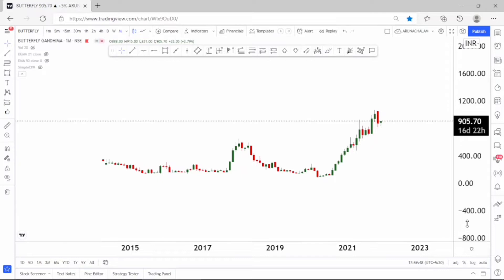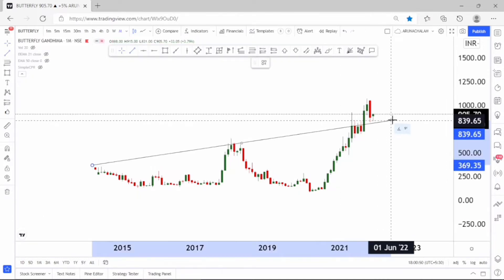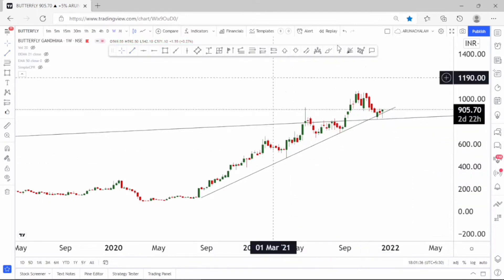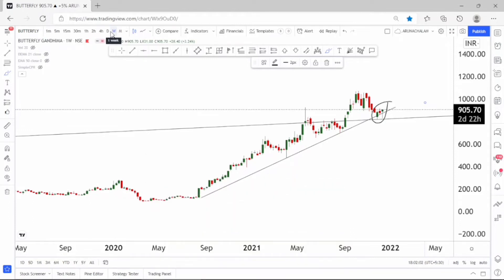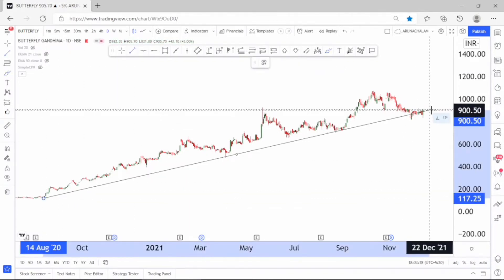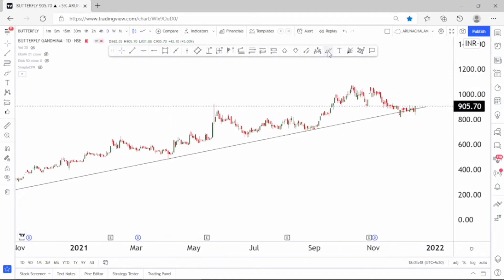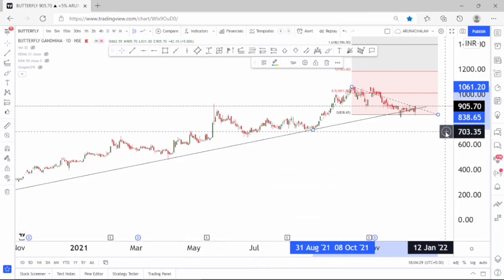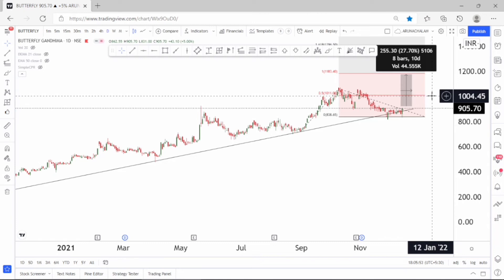Butterfly gandhimathi appliances share | butterfly gandhimathi appliances ltd | share price Target